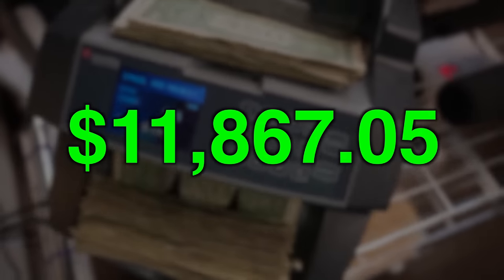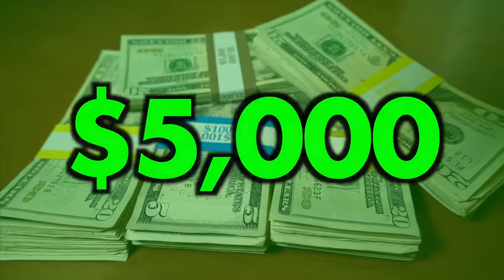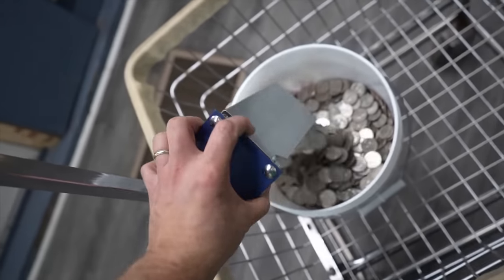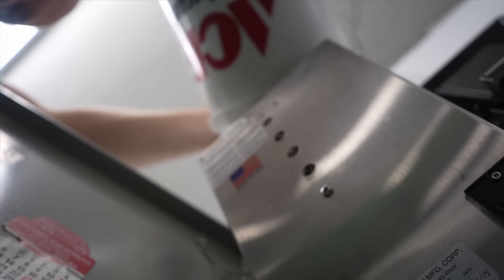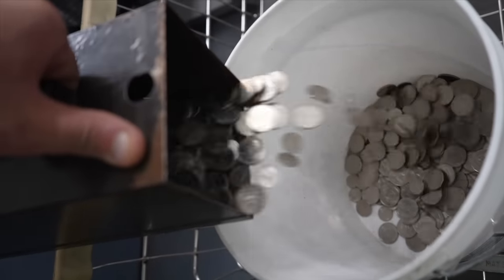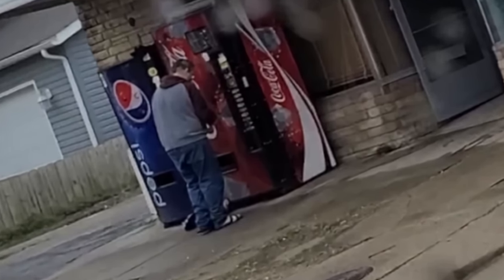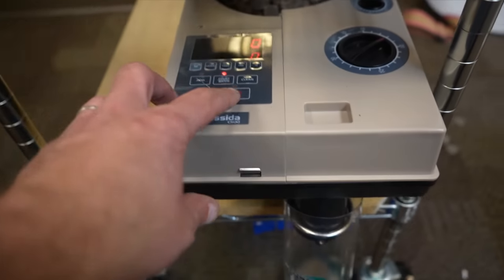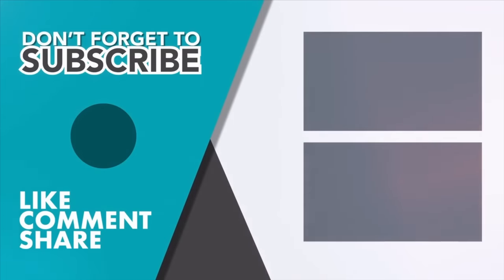My Vending Machines Made $11,867.05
Hey guys! As of TODAY My vending machine business at the laundromat has made nearly $12,000!
Today We're gonna go to the laundromat and collect money, to see just how much we can add to this total!